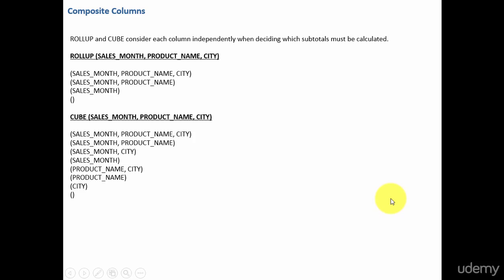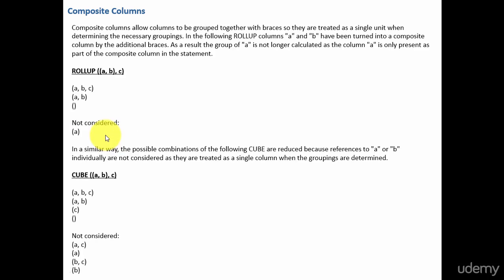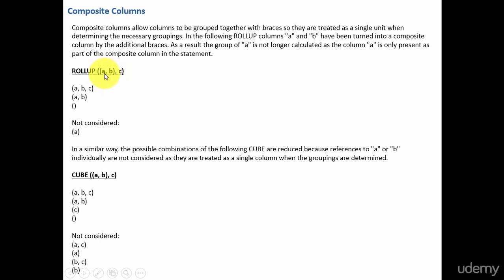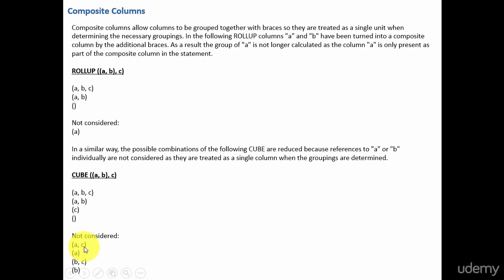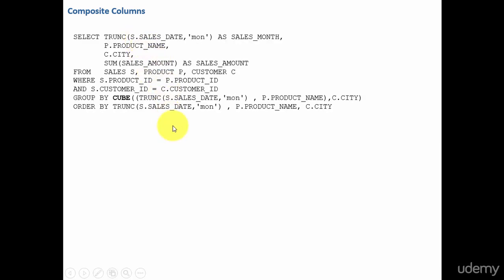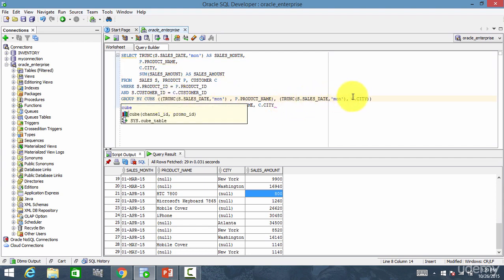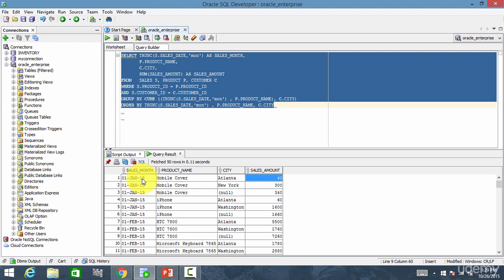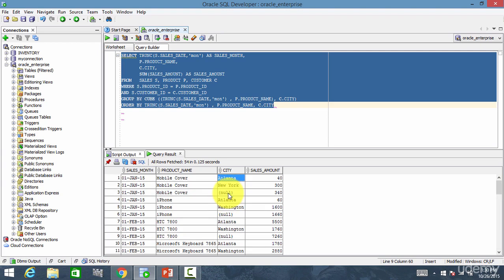019 Composite Columns